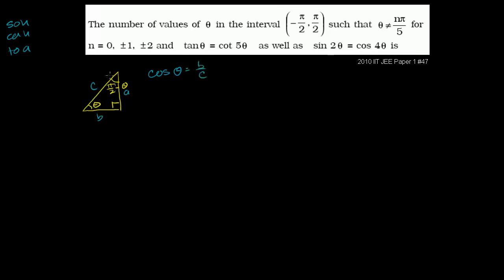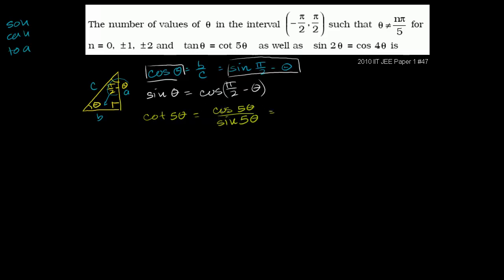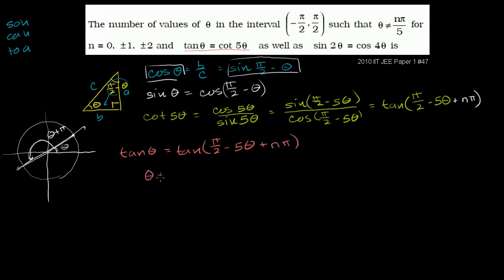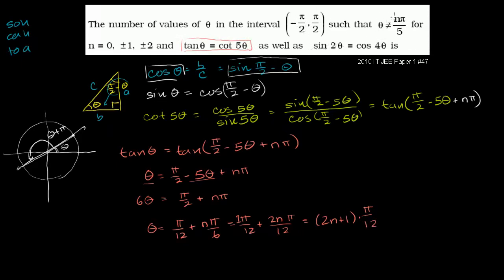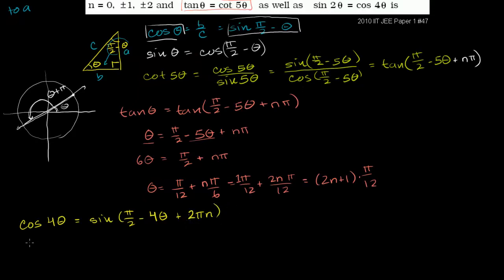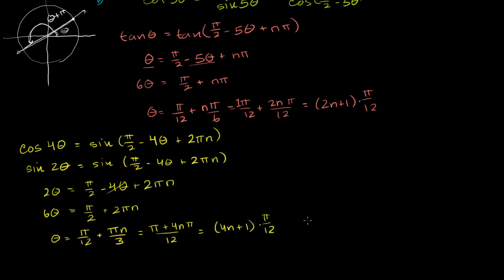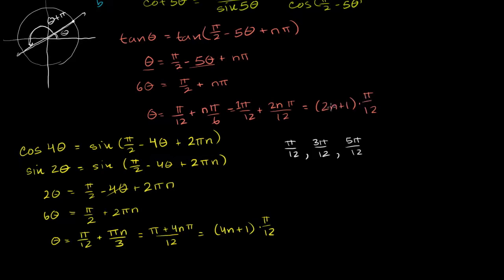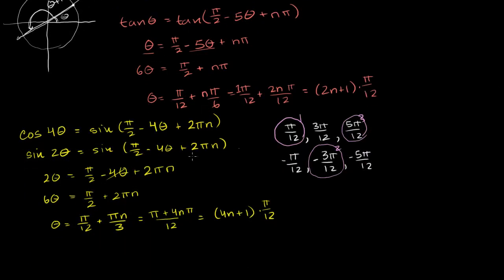Math Trigonometry - Trig challenge problem multiple constraints